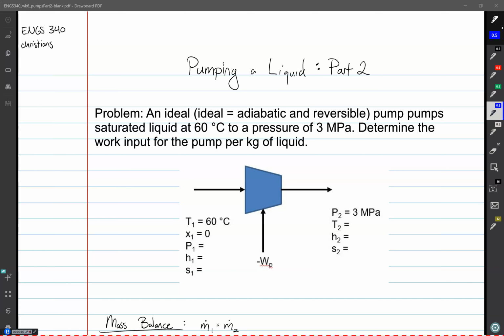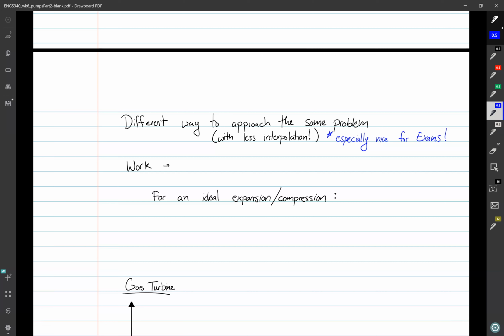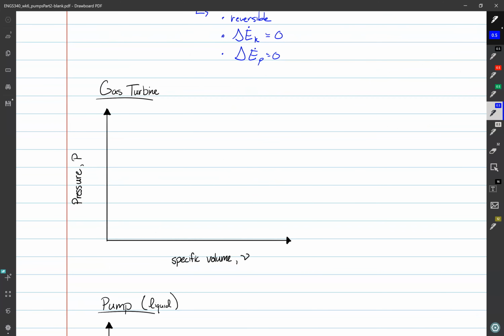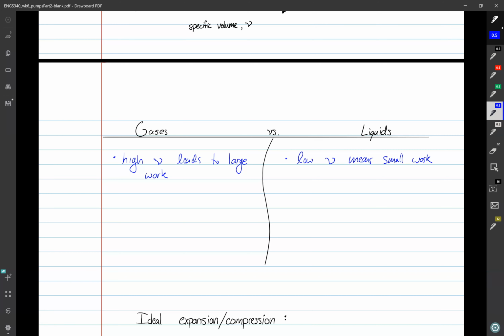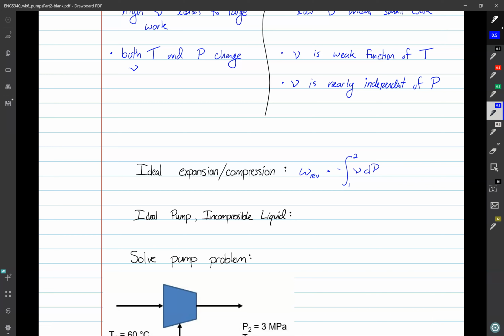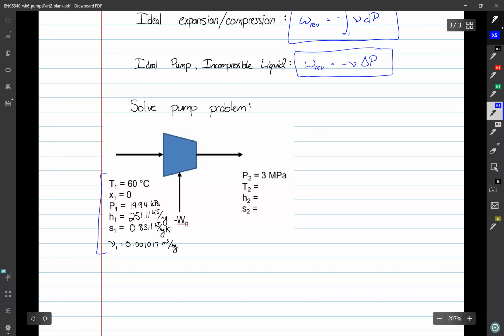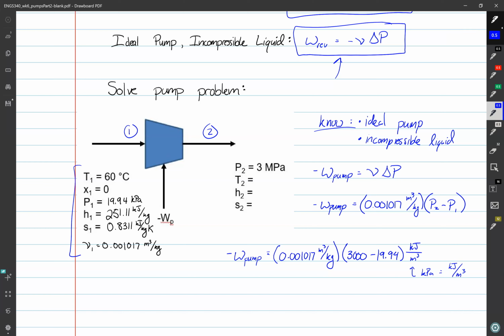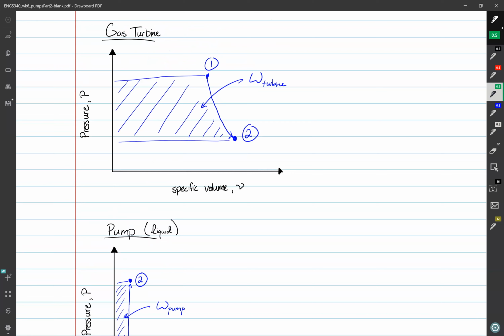ENGS340 wk6 pumpsPart2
This video is part 2 in a 2 part series on pumping a liquid.